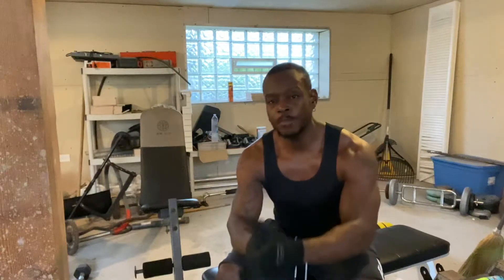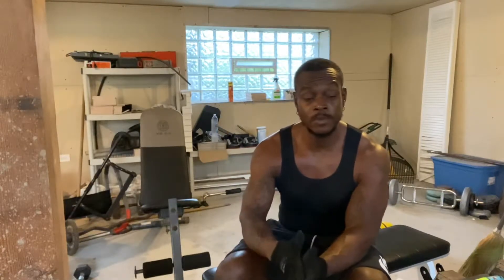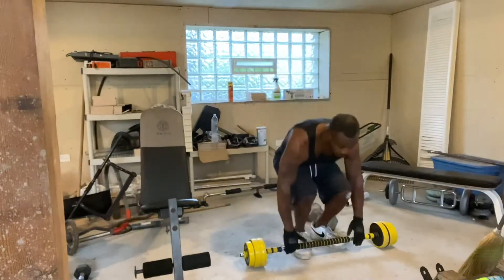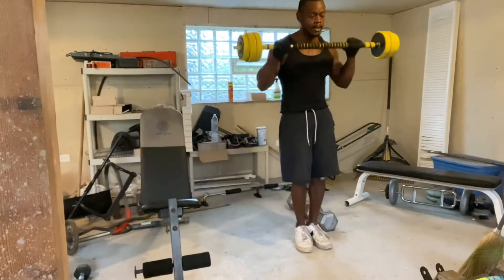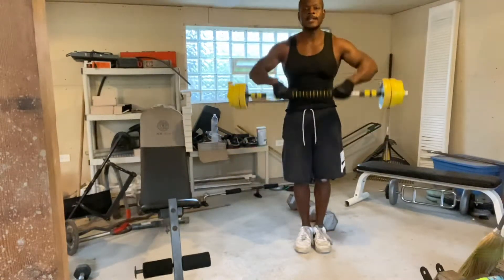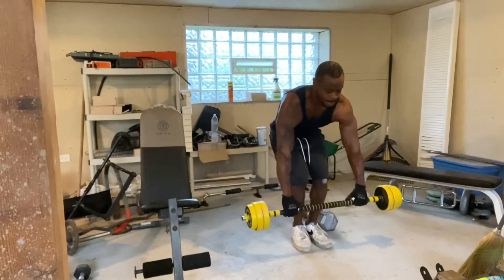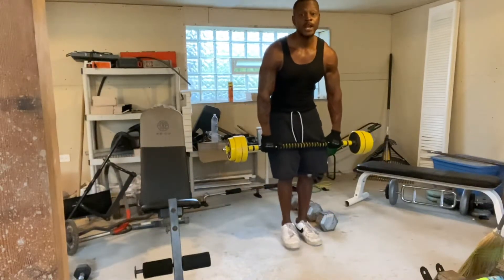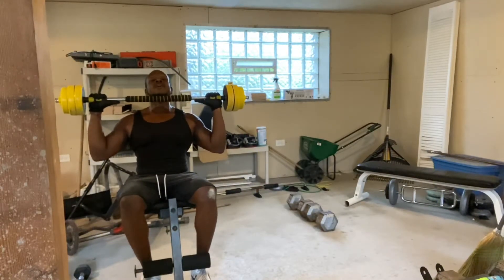REP MASTER’S TUTORIAL ON COMPOUND EXERCISES 💪🏿🏆